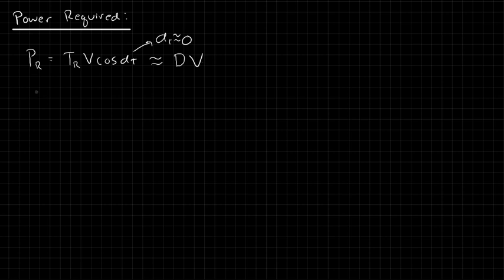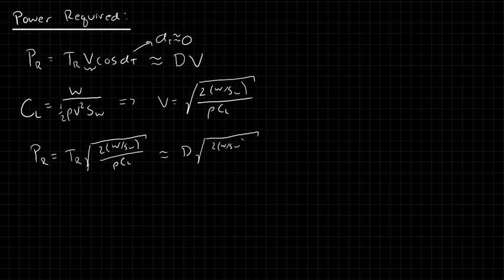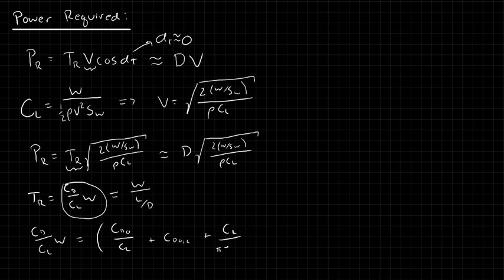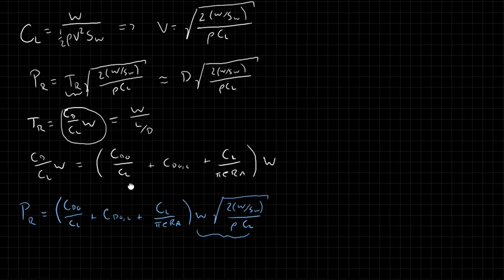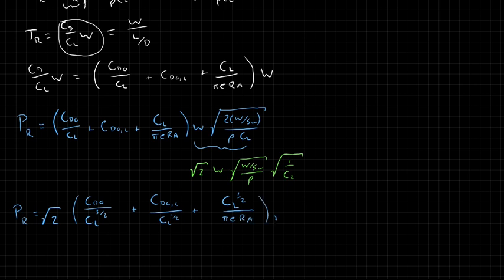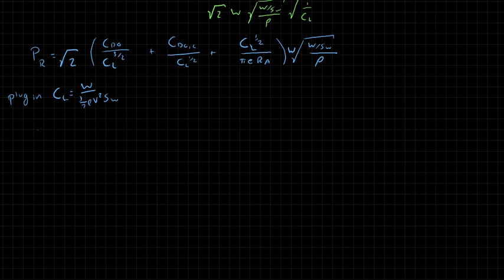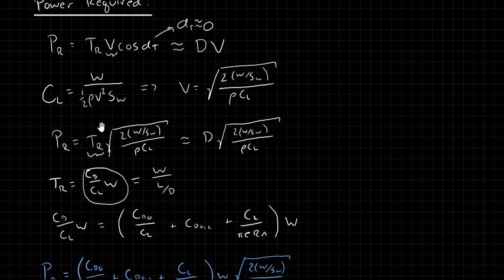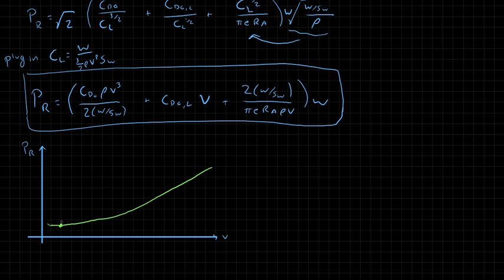Aircraft Performance . Power Required . Derivation